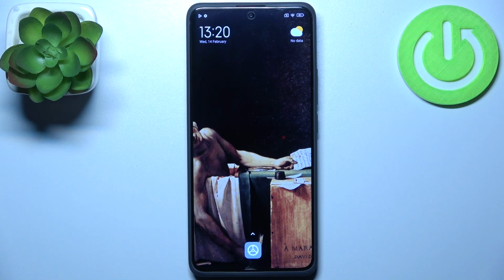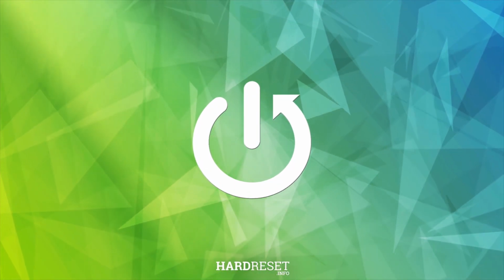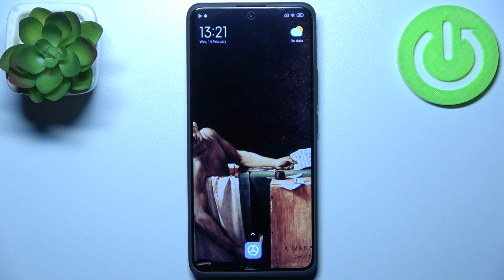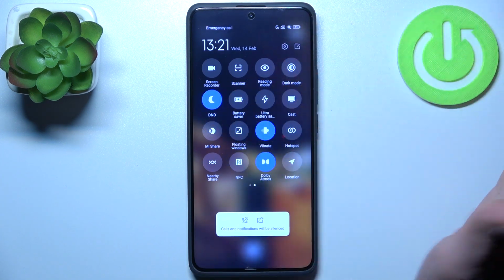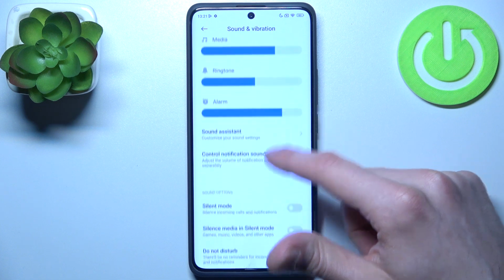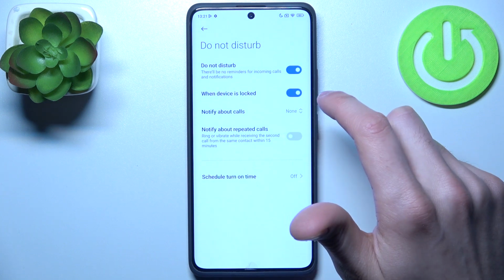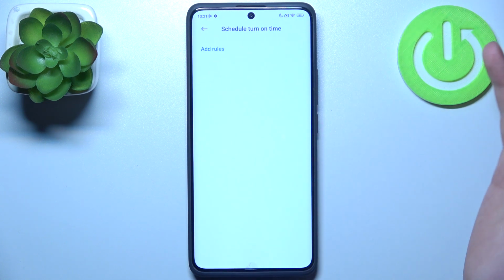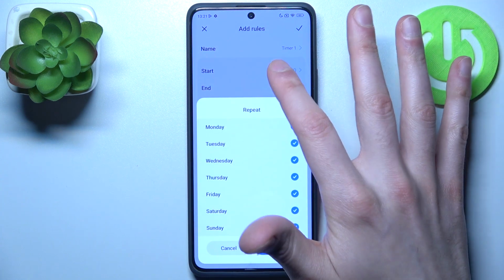Do Not Disturb Mode on XIAOMI Redmi Note 13 Pro+ for Uninterrupted Focus!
Master your focus and minimize distractions on the XIAOMI Redmi Note 13 Pro+ by learning how to manage Do Not Disturb (DND) mode. Follow our comprehensive guide to activate, customize, and optimize DND settings, ensuring uninterrupted productivity whenever needed.

How to Manage Do Not Disturb (DND) Mode on XIAOMI Redmi Note 13 Pro+?
What's the Simplest Method to Activate and Customize DND Mode on XIAOMI Redmi Note 13 Pro+?
How Do I Ensure Uninterrupted Focus and Productivity with DND Mode on XIAOMI Redmi Note 13 Pro+?